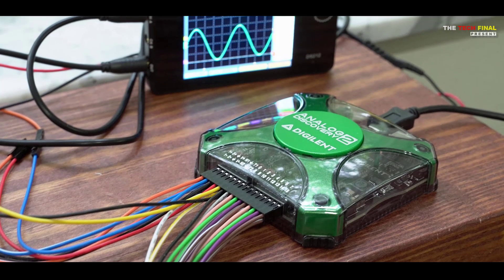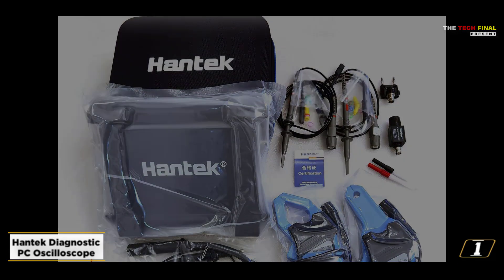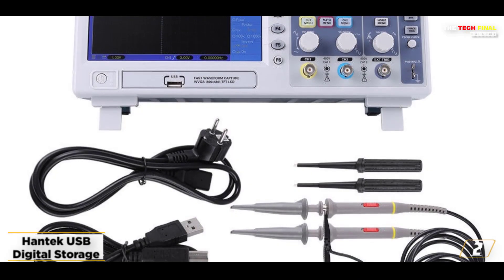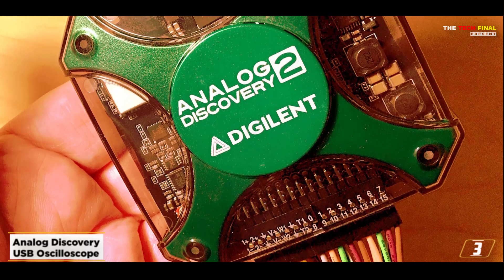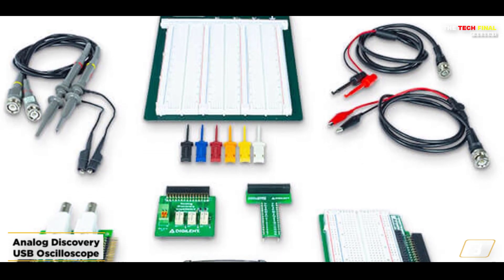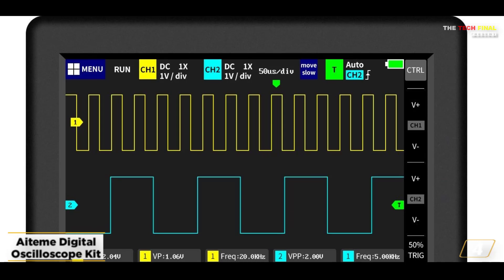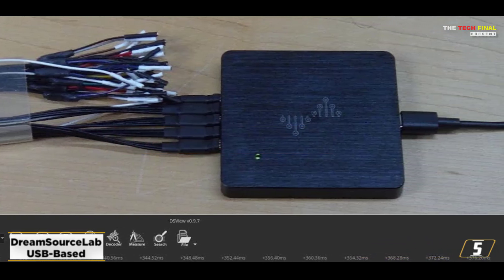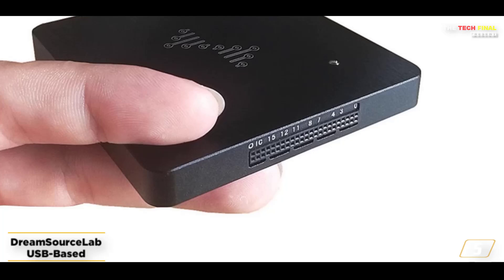Best USB Oscilloscopes Reviews 2024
➜ 1. Hantek Diagnostic PC Oscilloscope
➜ 2. Hantek USB Digital Storage Oscilloscope
➜ 3. Analog Discovery USB Oscilloscope
➜ 4. Aiteme Digital Oscilloscope Kit
➜ 5. DreamSourceLab USB-Based Oscilloscope

Today, I'm doing a video on the Top 5 Best USB Oscilloscopes Reviews 2024. If you are looking for the best USB-based oscilloscopes, this is the video for you. In this video, I share the best USB oscilloscopes reviews for 2024, the best-powered USB 3.0 hubs, the best cheap USB oscilloscopes, and more. This is the video to find the best USB oscilloscopes on Amazon. If you enjoyed my video, Top 5 USB Oscilloscopes for PC, leave a like below. This was The Tech Final, and I'll see you guys later.